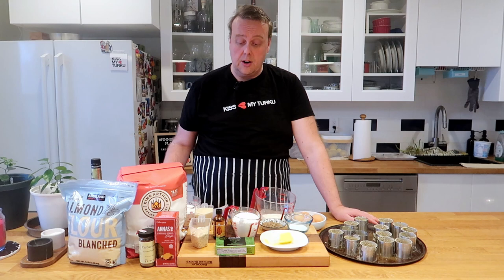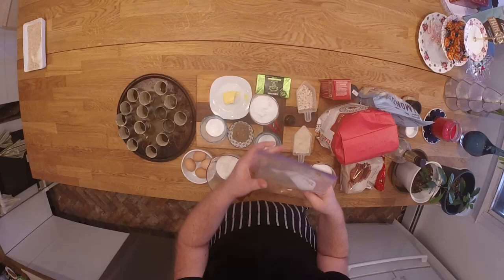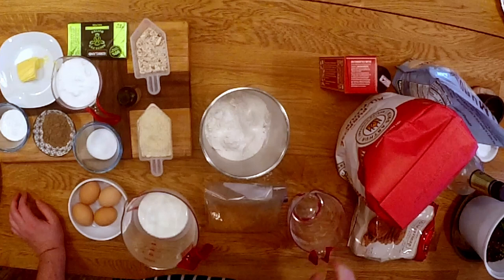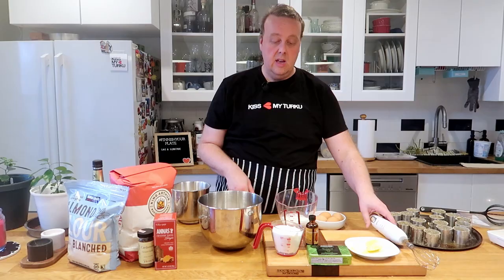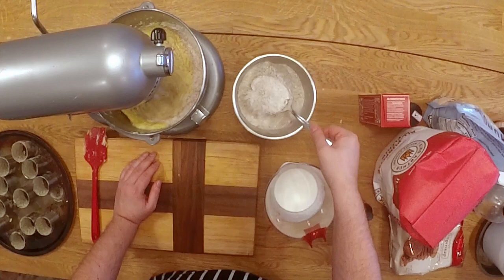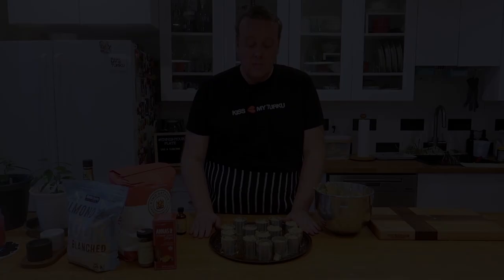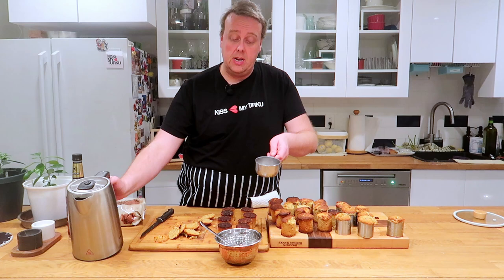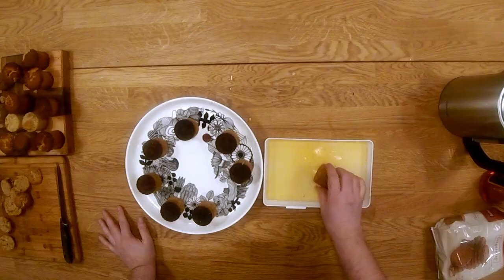Finnish Runeberg pastry - Runebergintortut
Runeberg's Day, on February 5th is the first event on the Finnish culinary calendar. Story has it that the Finnish national poet, Johan Ludvig Runeberg loved these pastries for breakfast.